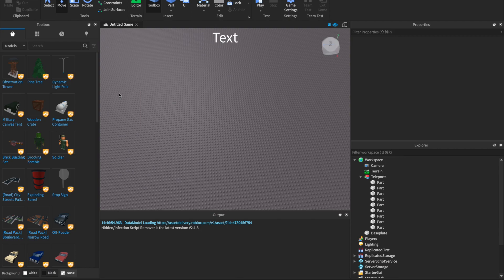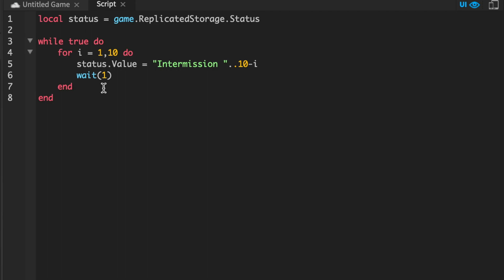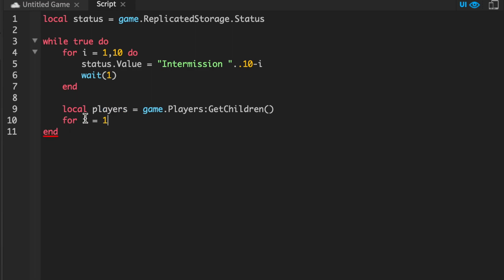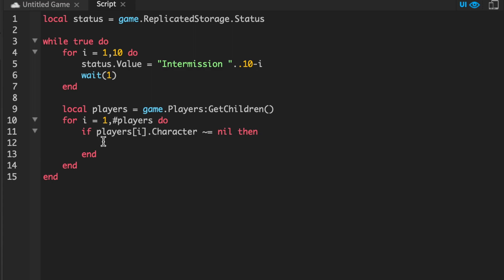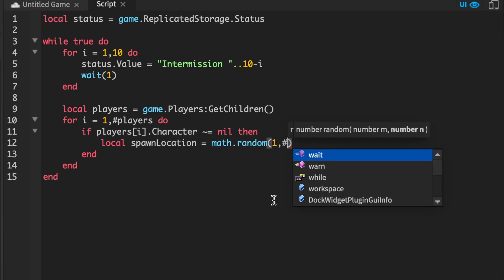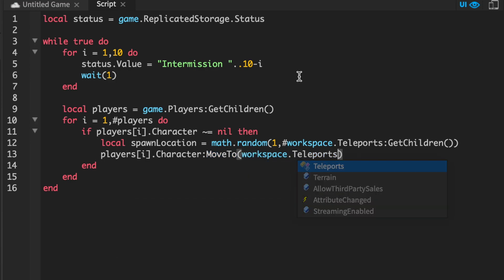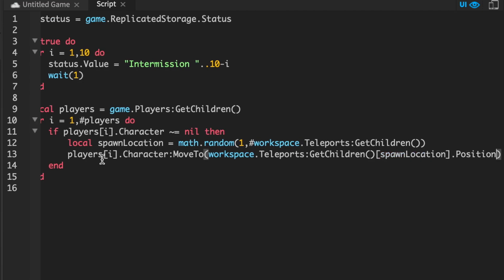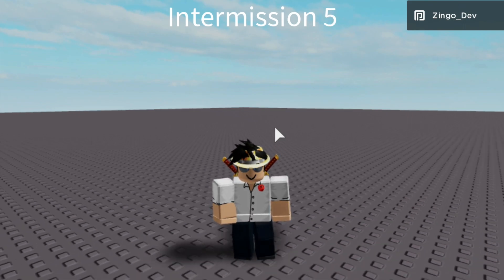How to Teleport Players | How to Make a Minigame Place in Roblox 2020 | Part 2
Welcome back to another Minigame video! Today I'll be showing you how to teleport players after the intermission is complete!

Title: How to Teleport Players | How to Make a Minigame Place in ROBLOX 2020 | Part 2

What is ROBLOX? ROBLOX is an online game platform that brings the game creation to the user! Make unimaginable creations yourself, or play the millions that already exist. Customize your avatar, trade, meet new people and so much more! The possibilities are endless!